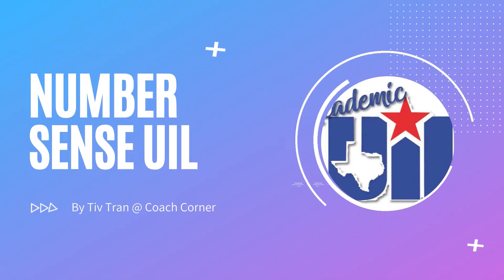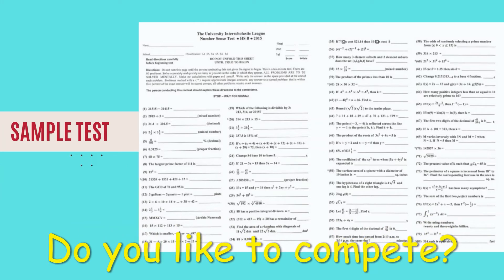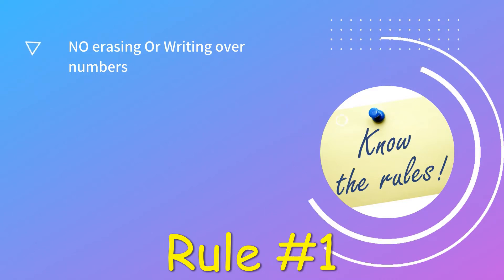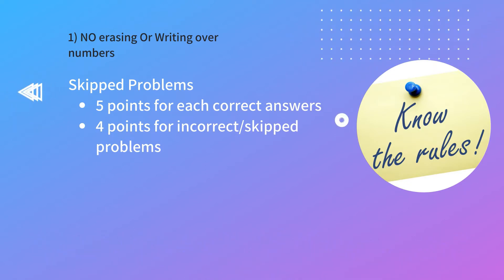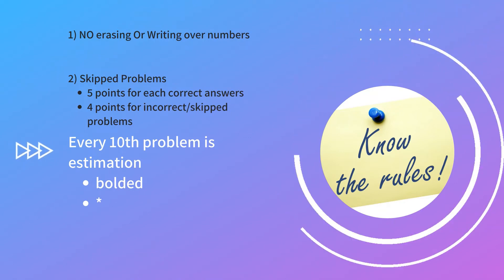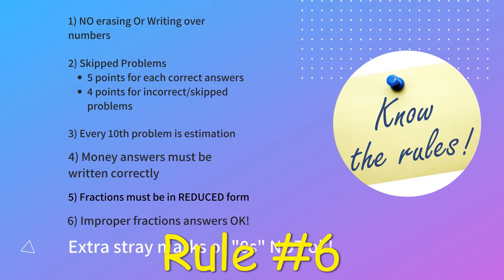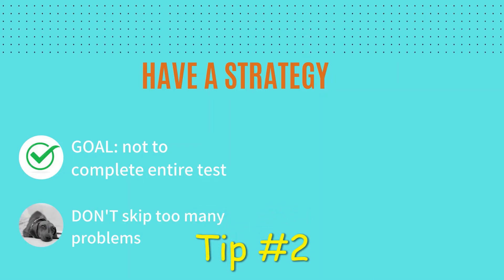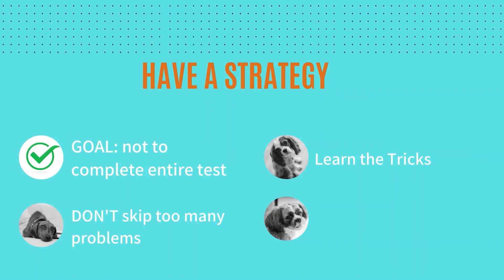Number Sense UIL RULES- Lesson 1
What you need to know to compete in Number Sense UIL.